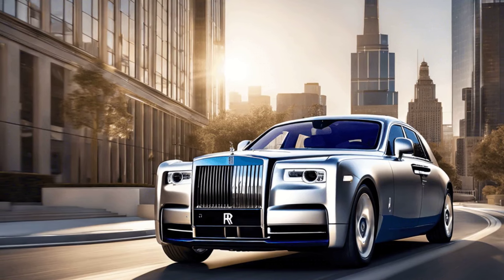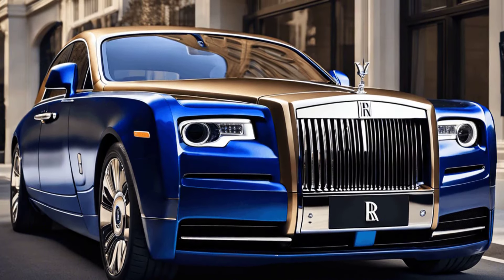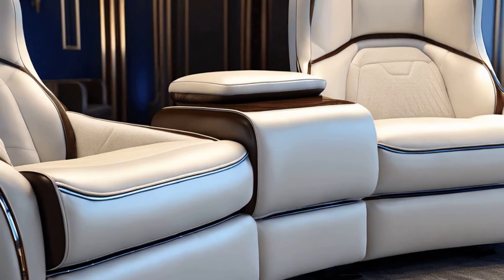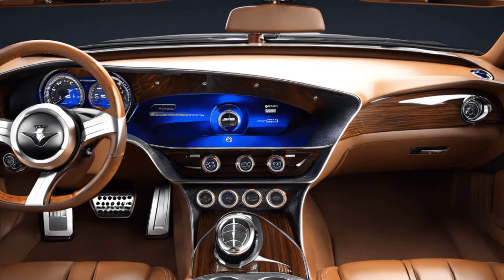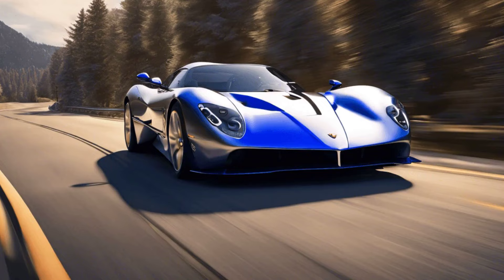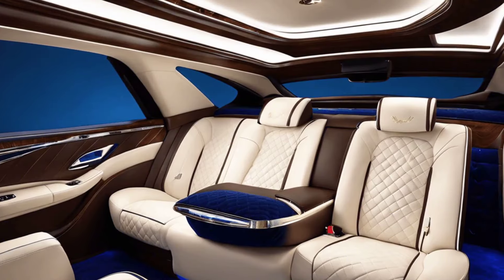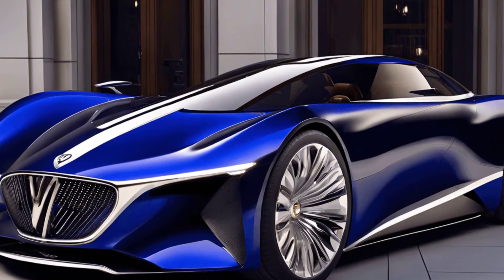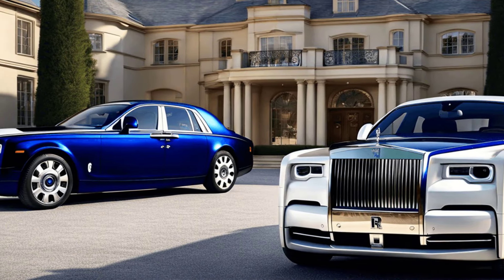The Most Insane Rolls-Royce Phantom You've Ever Seen (MUST WATCH!)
Prepare to be amazed by the most insane Rolls-Royce Phantom you have ever laid eyes on! In this video, we reveal the mind-blowing luxury features of this extraordinary vehicle. From the opulent interior to the sleek exterior design, this Phantom is truly a sight to behold. Don't miss out on witnessing this ultimate symbol of automotive extravagance - it's a must-watch!